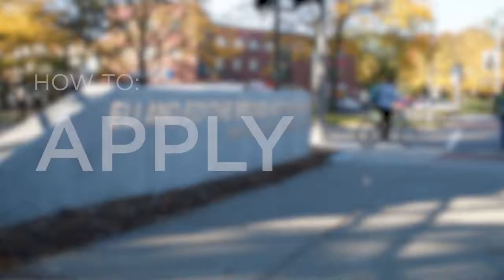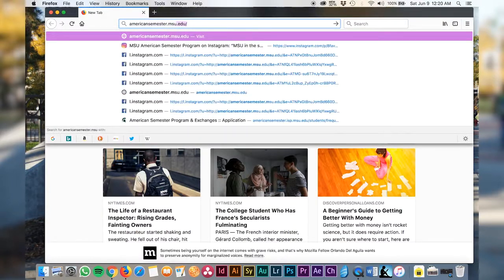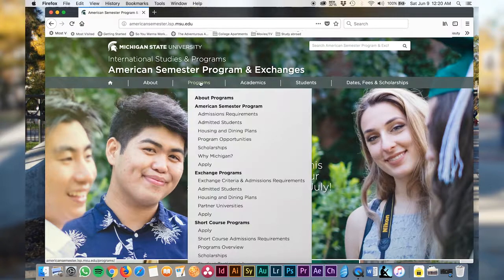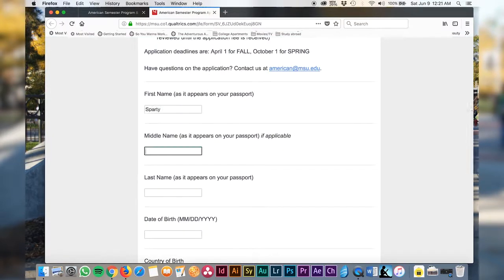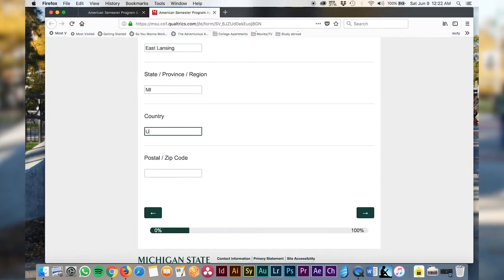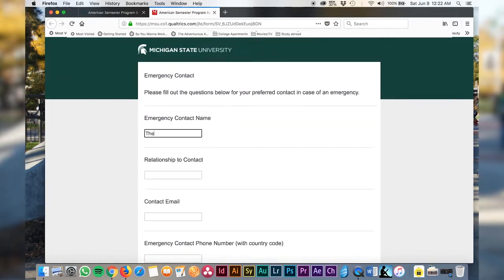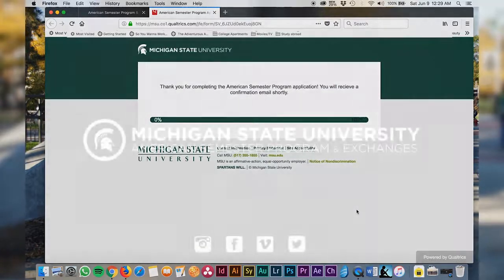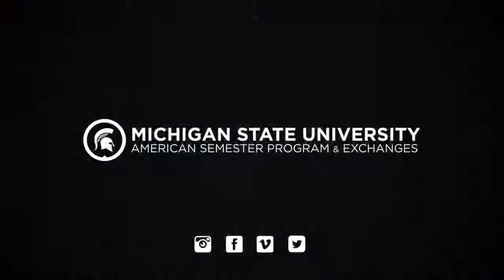How to Apply to the American Semester Program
Take a walk through our application process for the American Semester Program!
Please note application process differs between programs, and this video doesn't cover Exchanges or Short Course programs.

Find out more about the program, and how to apply, at americansemester.msu.edu

Twitter • @americanMSU
Instagram • @AmericanSemester